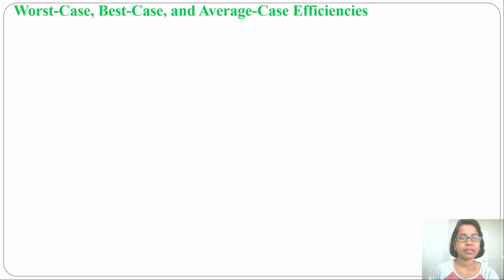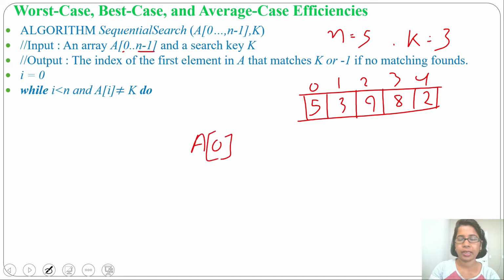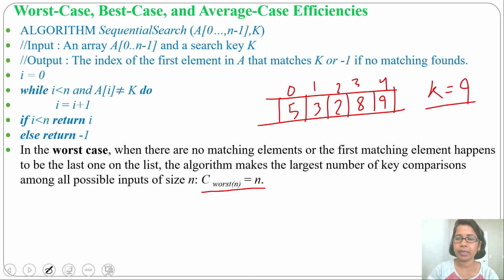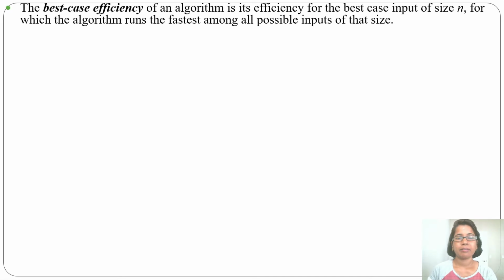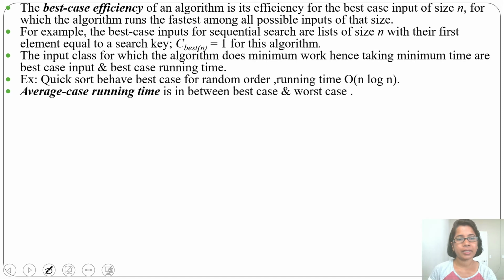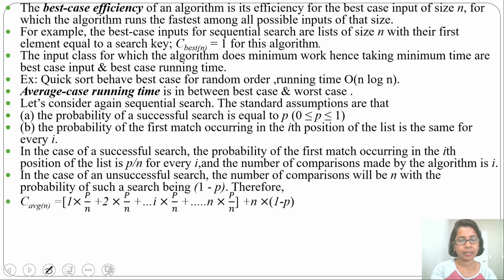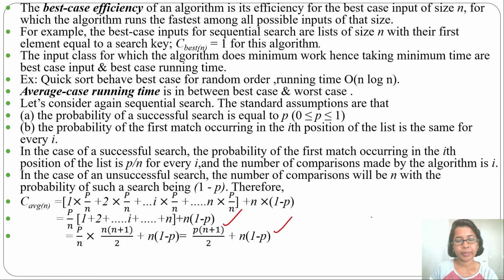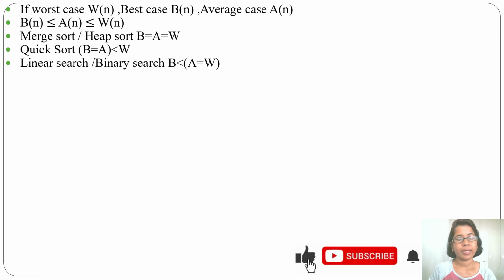Ch 1.5 :Worst-Case, Best-Case, and Average-Case Efficiencies with Sequential Search Algorithm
In this lecture i discussed  Worst-Case, Best-Case, and Average-Case Efficiencies with Sequential Search Algorithm